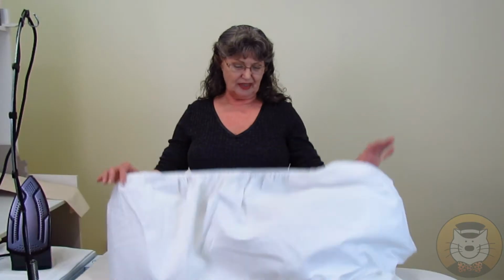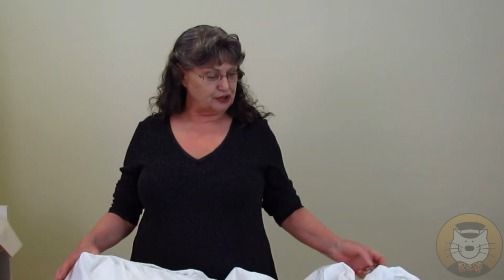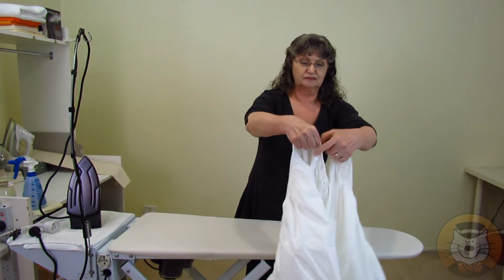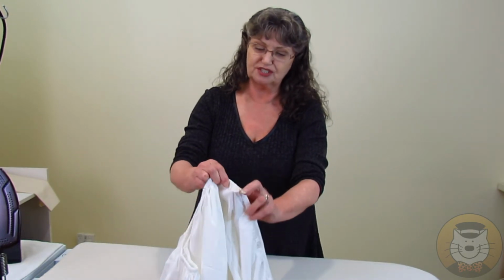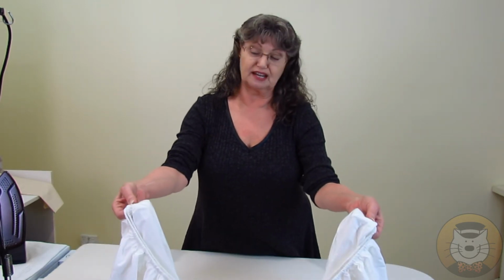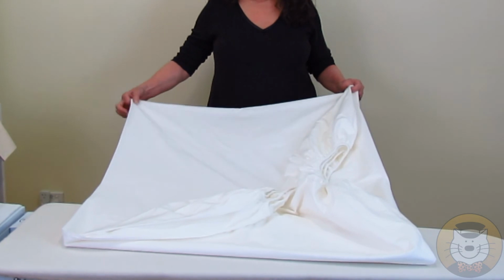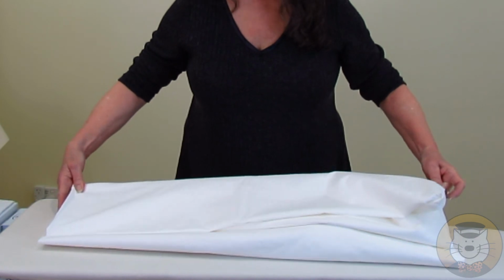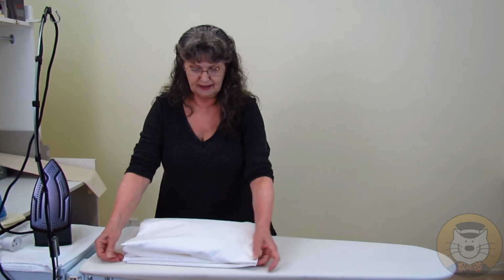How to fold a fitted sheet - Basic Tutorial by Eve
Eve demonstrates a basic technique of folding a fitted sheet the OSCA way and includes the construction of a fitted sheet.

This video is part of the OSCA ‘Skill-Test’ series of videos. A guide for applicants for an ironing position with OSCA or EVERGREEN IRONING, with the intent of helping applicants succeed at an interview.

OSCA is a professional ironing service in Melbourne, Australia. Est. 1986.

We have only started making videos recently and your feedback can help us improve as we go and create new content.